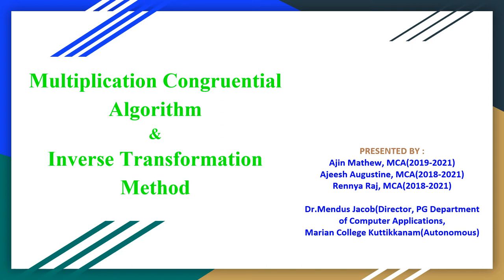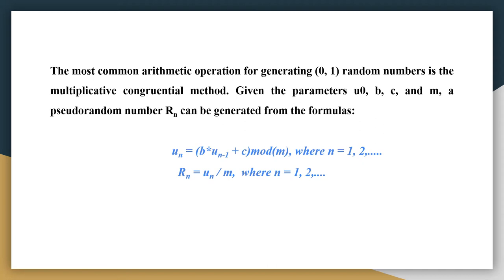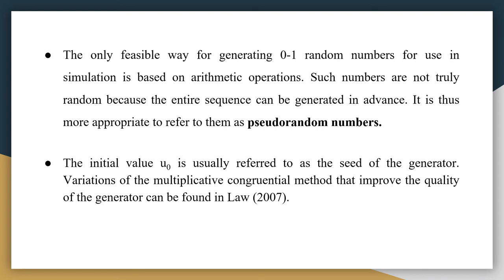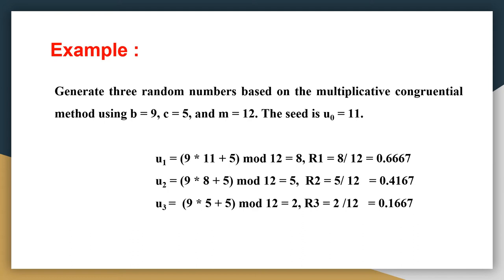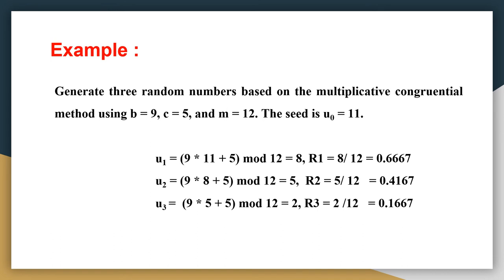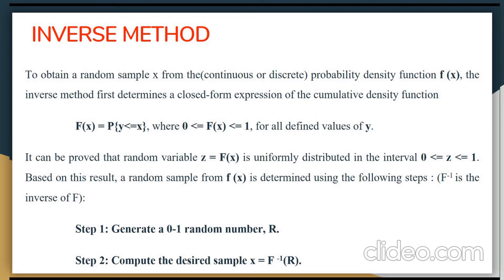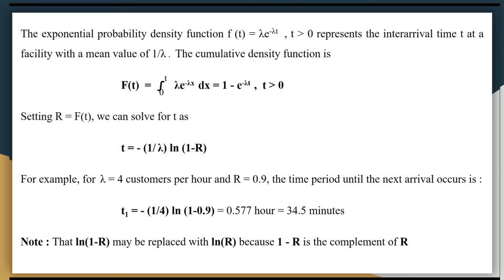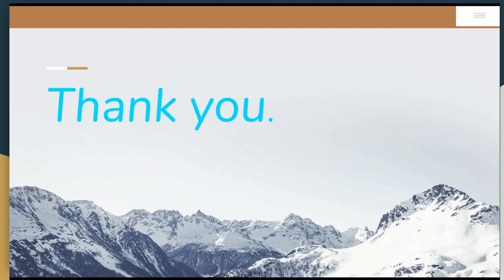Multiplication and Inverse Transformation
1. Multiplicative Congruential Method is a way to generate pseudo-random numbers from the uniform distribution. This method deterministically generates a sequence of numbers based on the seed variable with a seemingly random distribution

2. Inverse transformation method is a basic method for generating sample numbers at random from any probability distribution given.

This video is made by Ajin Mathew (19PMC304), Ajeesh Augustin (18PMC101),Rennya Raj(18PMC108) under the guidance of Dr Mendus Jacob, Director, MCA Department of Marian College Kuttikkanam(Autonomous).